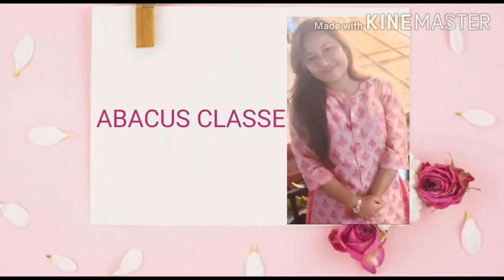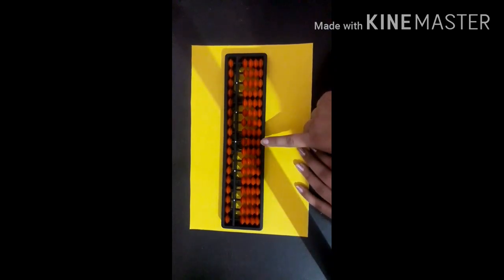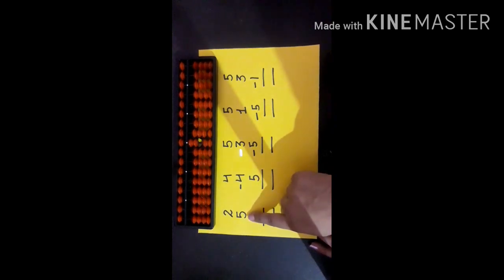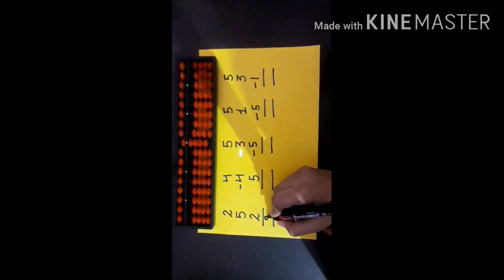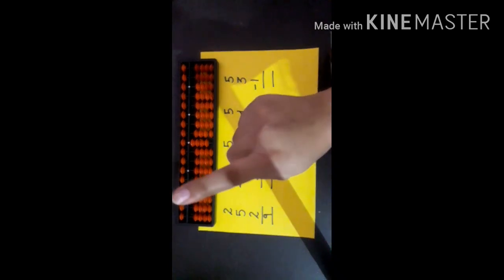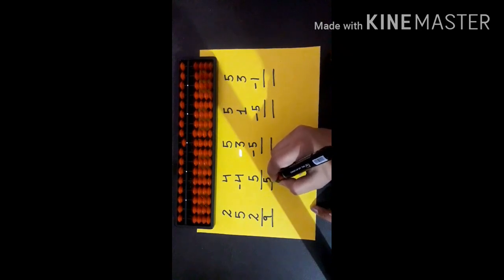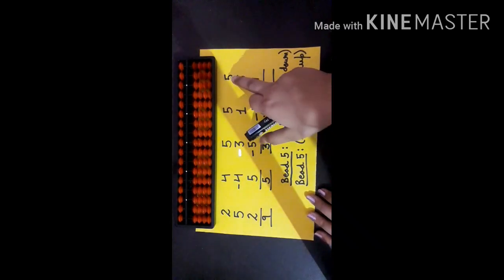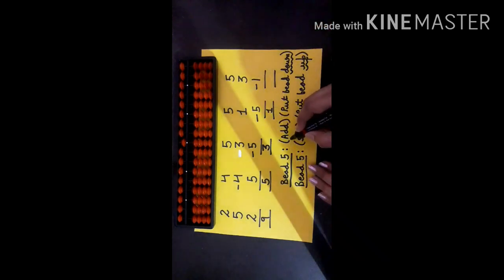Class 2nd- ABACUS CLASSES (Sums in Unit's Rod- Lower and Upper Beads)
Sums in Unit's Rod- Lower and Upper Beads (Specific Number 5)

Class 2nd- 4